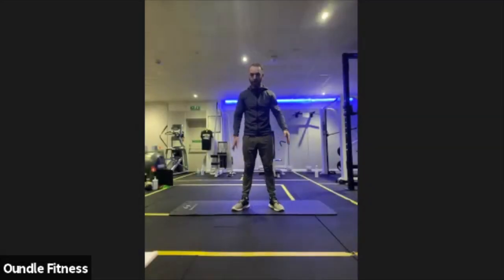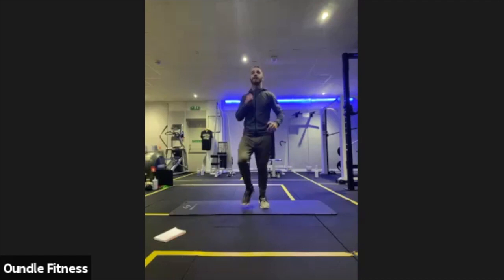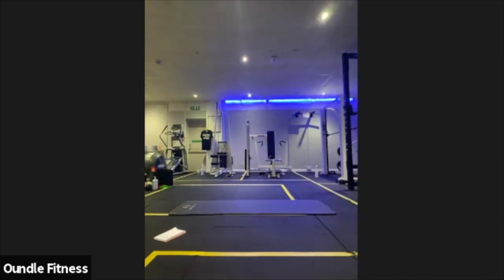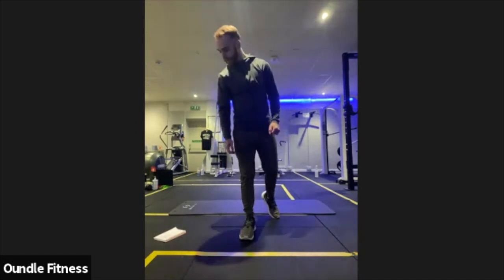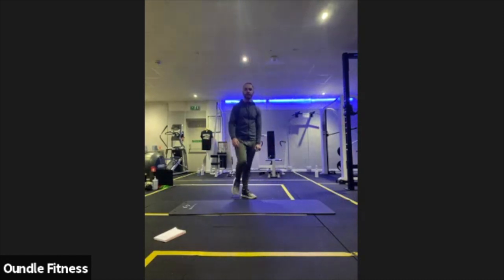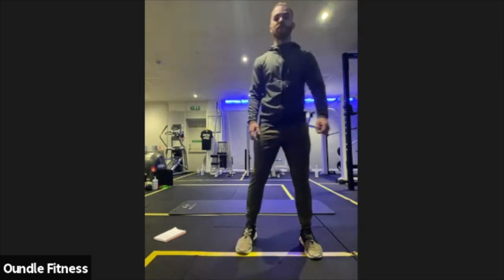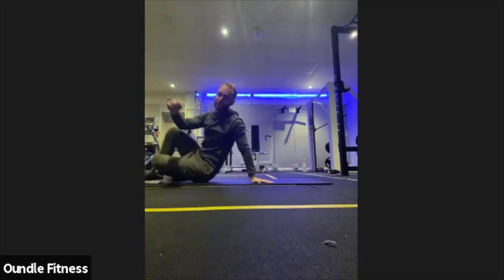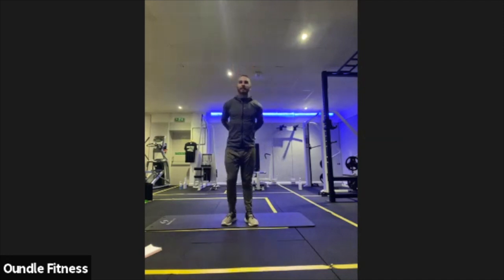Circuits 27/01/2021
Please note: This video is a means of general guidance and motivation. It is the participant's responsibility to be aware of their own capabilities and do what they are comfortable with. Please check your surroundings are clear and ensure you stay hydrated during the workout